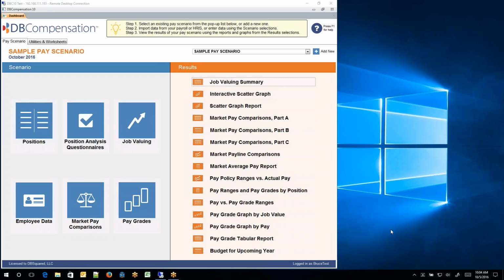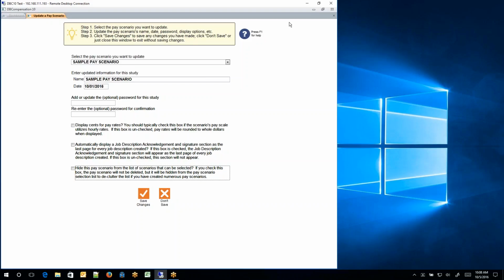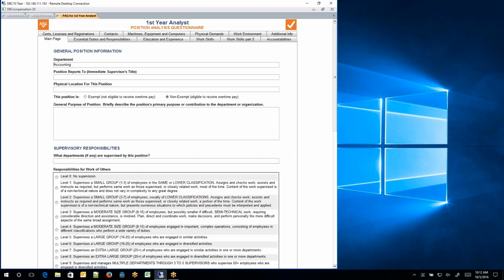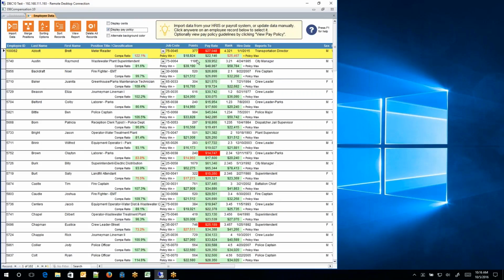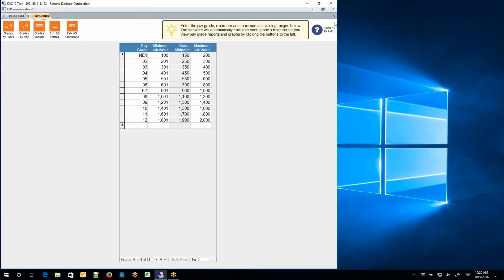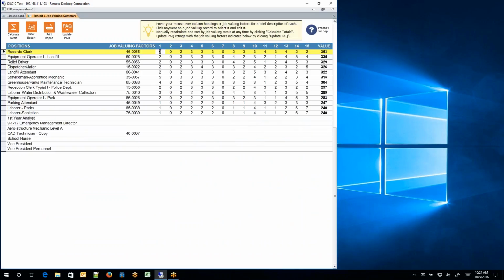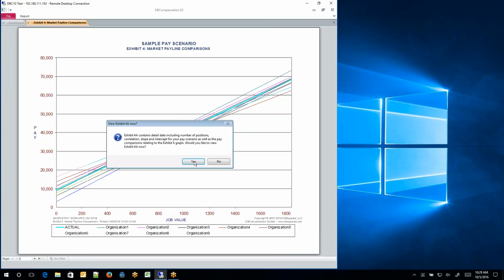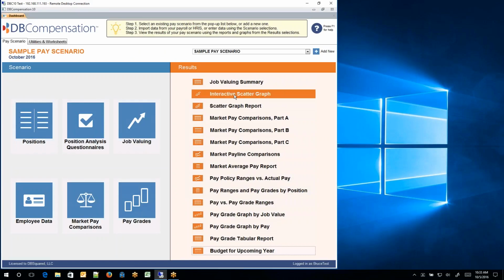DBCompensation 10 Training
A training overview for DBSquared's DBCompensation version 10. DBSquared is a nationally recognized company providing simplified HR technology that empowers our customers. DBCompensation is a compensation planning and management program, and is one of our Software-as-a-Service solutions that can help your organization maximize its ROI.